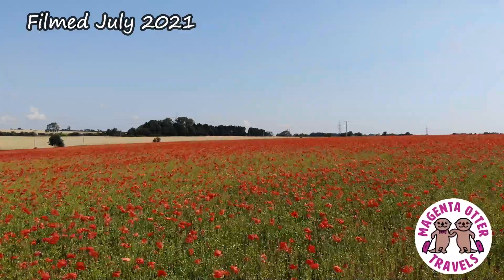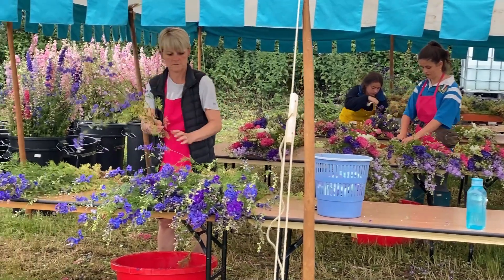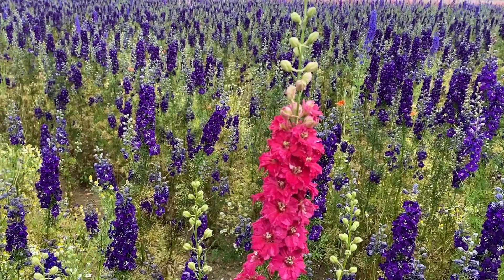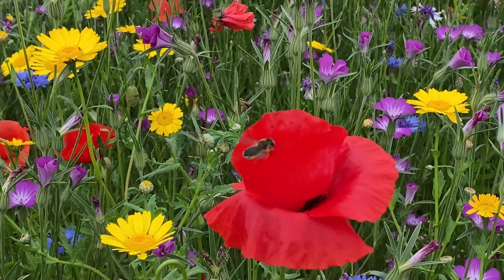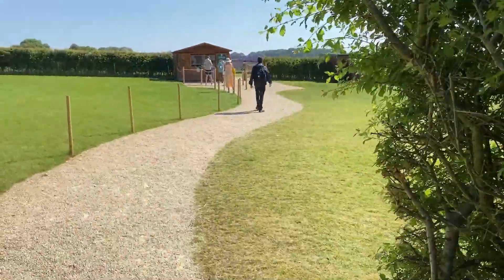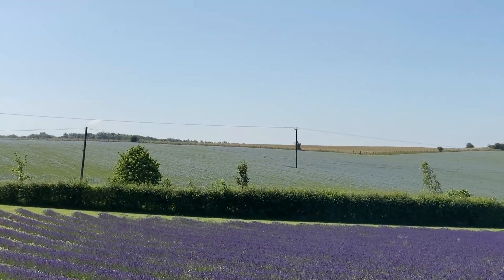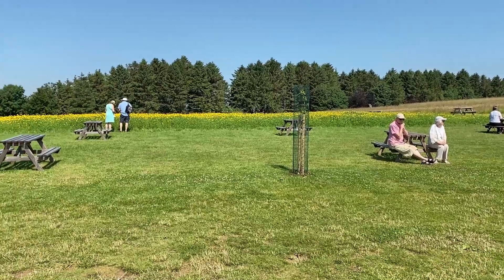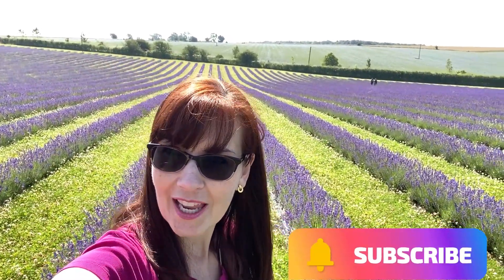LAVENDER FIELDS & CONFETTI FLOWER FIELDS Cotswolds England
Come along with us as we visit two lovely flower fields in and near the Cotswolds!  First is the stunning Confetti Flower Fields which are an explosion of colour that are only open 10 days each summer… so plan ahead by clicking the link below and getting more information!
 Then we explore the Cotswold Lavender field… I show you the acres of lavender plants from the ground and from the sky, and then we also check out the wildflowers, and finally have a lavender SNACK!  The link to the lavender field info is below as well.
Cheers!  XX  Dara and Ian

Chapters:
0:00  Intro
0:21  Confetti Fields near Pershore or Wick, Worcestershire
4:46  Lavender Fields near Broadway or Snowshill, Gloucestershire

Check it out here and get a FREE MONTH TRIAL

For info on when/where/how to visit the Confetti Flower Fields in late June/early July,